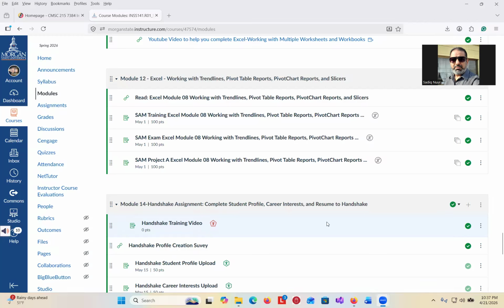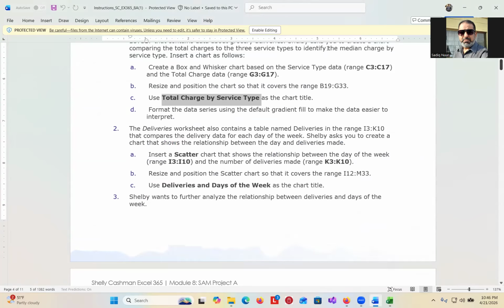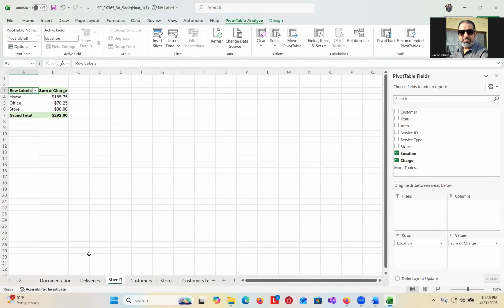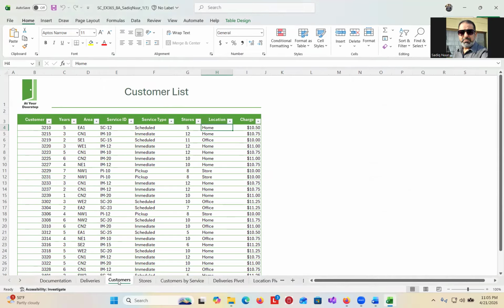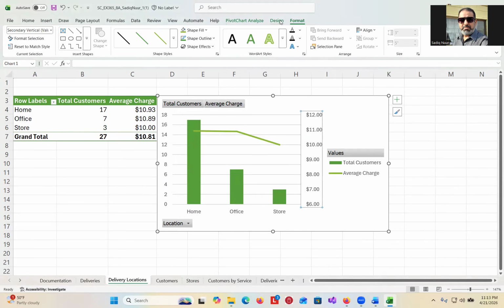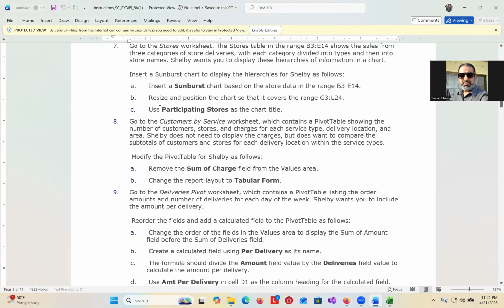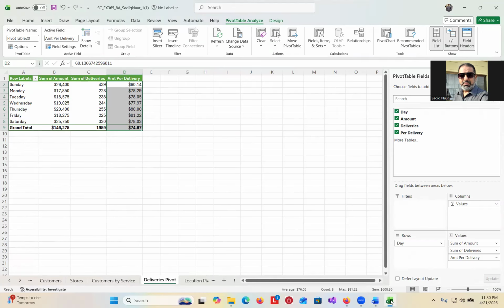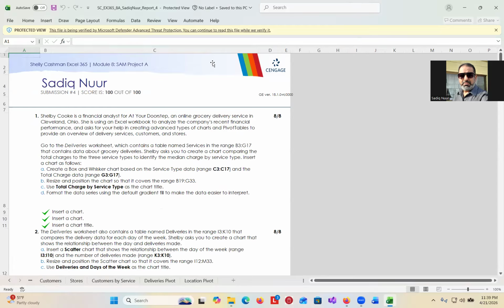SAM Project A Excel Module 08 Working with Trendlines, PivotTable & PivotChart Reports & Slicer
This Video Demonstrates how to complete the SAM Project A Excel Module 08 Working with Trendlines, Pivot Table Reports, PivotChart Reports, and Slicers.